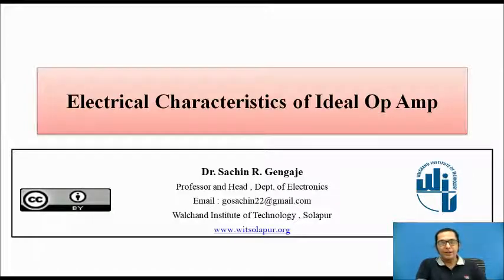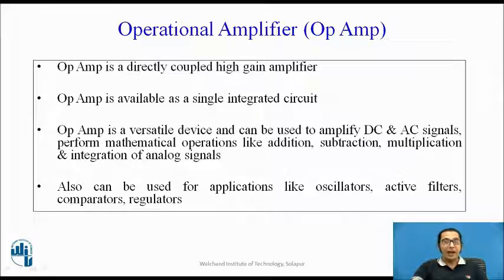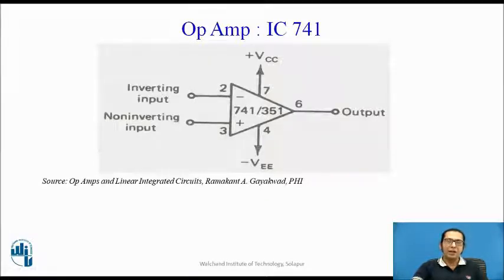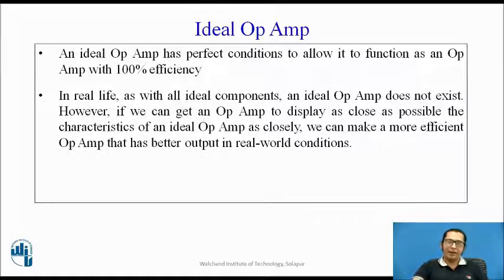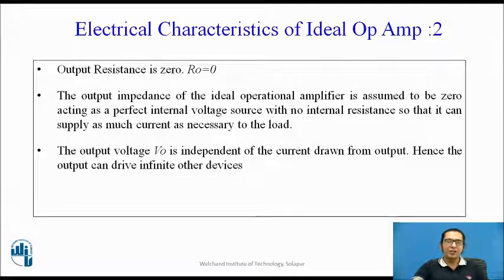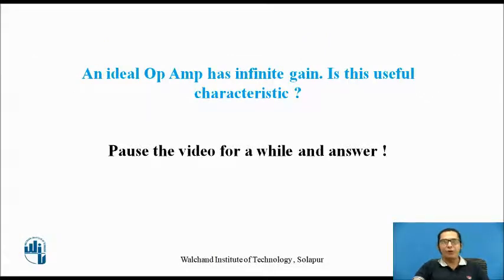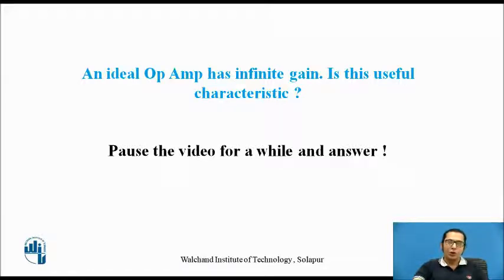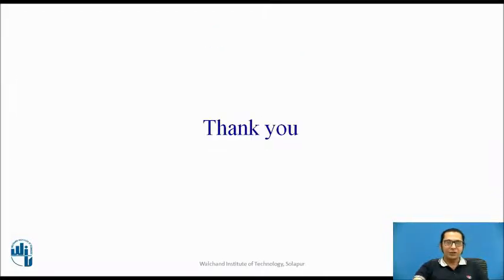Electrical Characteristics of Ideal Op Amp